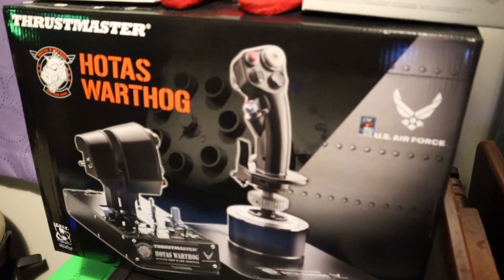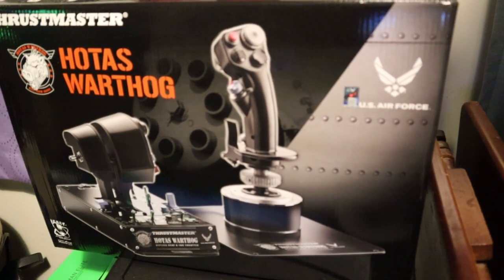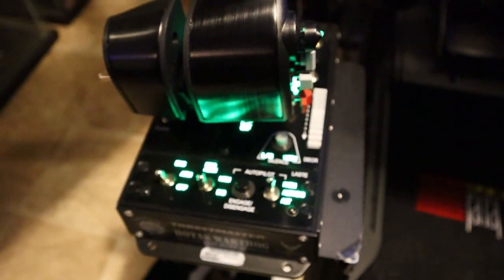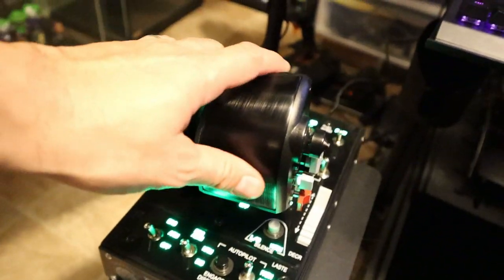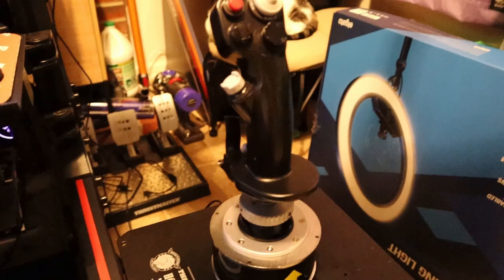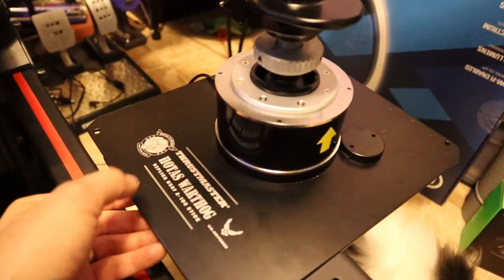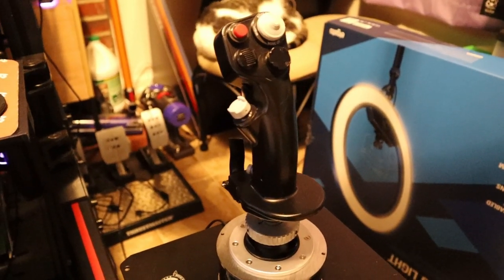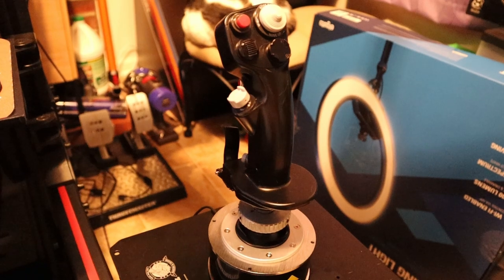Thrustmaster Warthog HOTAS Thoughts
Just a brief video of my thoughts about the Thrustmaster HOTAS Warthog edition. A very solid combo, but it does come with a few twists (or in this case lacking actual twists) for those who want to try this out with Elite Dangerous, or other space sims that don't require rudder pedals.

Again, there are plenty of videos that have in depth reviews on this products. I just really discuss what I think about them briefly, this is far from a review.

Have you heard of the critically acclaimed MMORPG Final Fantasy XIV? With an expanded free trial which you can play through the entirety of A Realm Reborn and the award winning Heavensward expansion up to level 60 for free with no restrictions on playtime. (Ask me for a referral code)